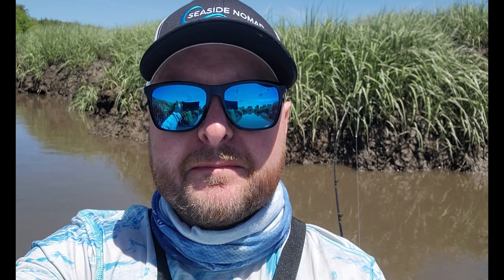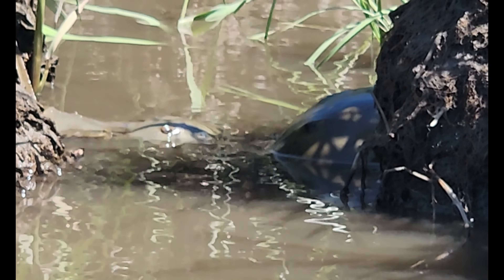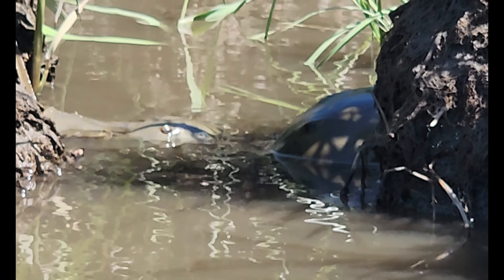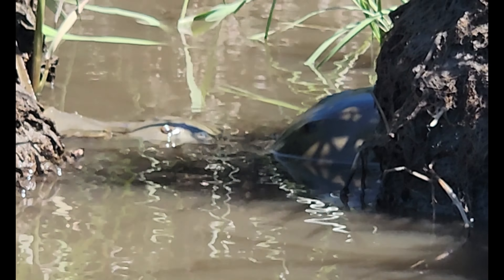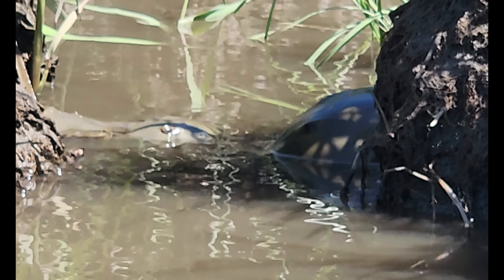Horseshoe Crab Spawning: A Spectacular Natural Event!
While I was kayak fishing for striped bass in Great Bay, New Hampshire, I found some horseshoe crabs that were spawning. Then, I moved to a different spot and stumbled on a load of horseshoe crabs spawning. I've never seen this many horseshoe crabs in one spot before. I even saved a pair of horseshoe crabs that were left high and dry! Some adventures take a turn and this one went a direction I never thought it would.

About the channel:

Let's have some fun! Come along as I go fishing, boating, traveling, exploring, and more! I currently live by the seacoast in New England (where I grew up), but I've lived all over the US, have traveled to over 30 countries, and I used to be an Alaskan fly-fishing guide. I'm also an author of two fiction novels: "Taking on Water" and "Redemption Grove." Both these novels are filled with fishing and the outdoors. I love to spend my time outside--especially on the water. So, what are you waiting for?